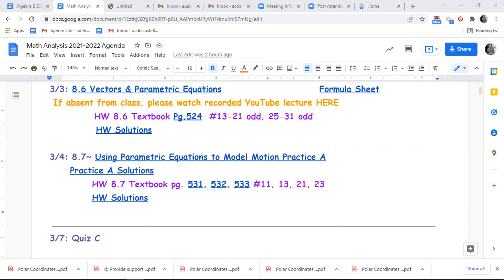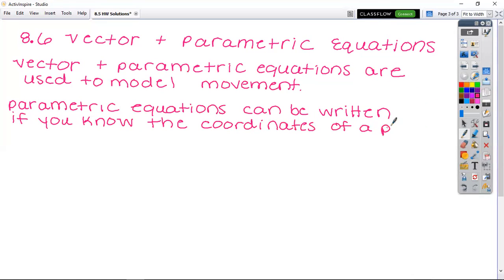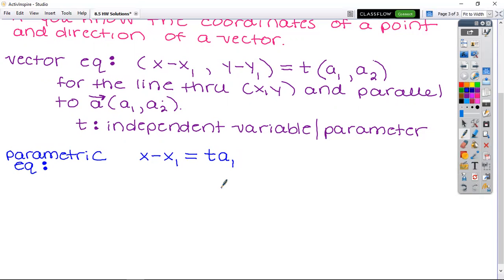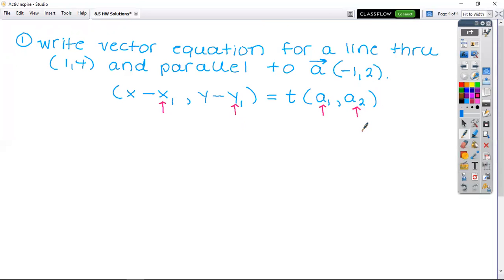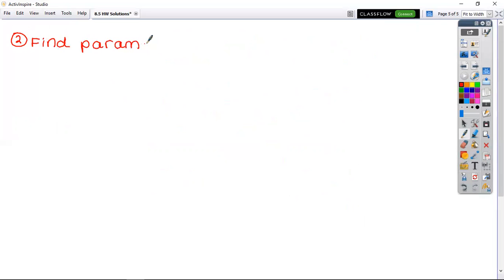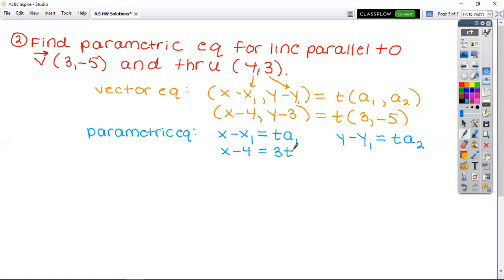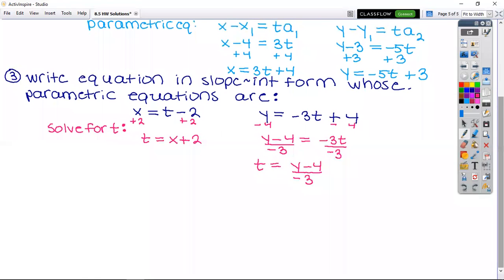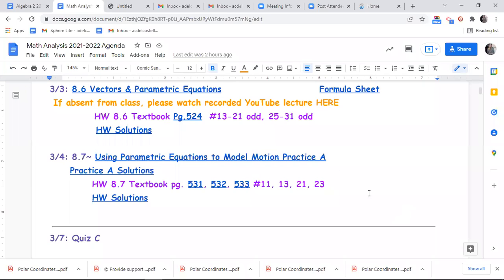Math Analysis: 8.6 Notes